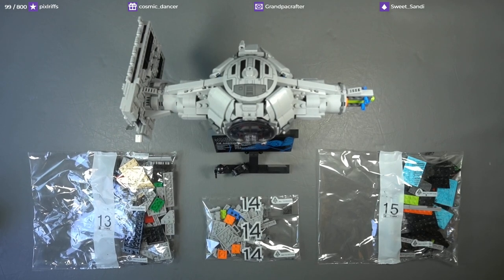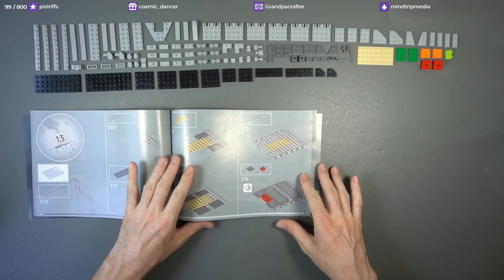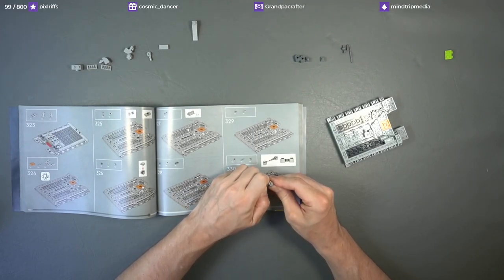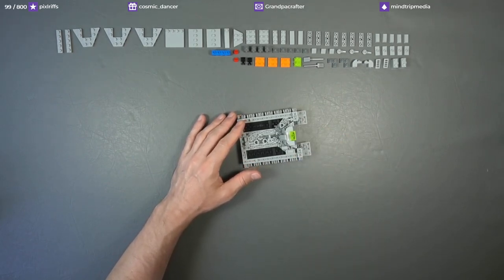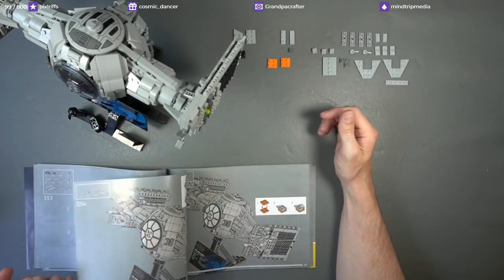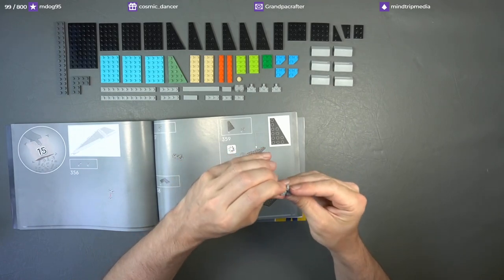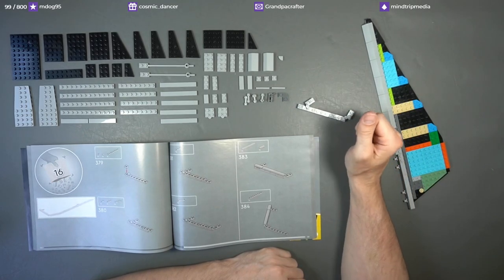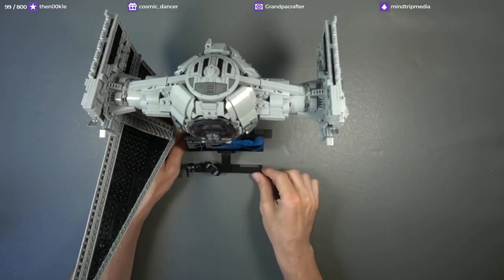LEGO Let's Chat - Star Wars UCS TIE Interceptor - Part 6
Bags 13, 14, 15 and 16, adding the main left wing panel, and the lower right wing foil.

HayBud312 - JenFoster  - JPrice - Lewas - MindTripMedia - Muppet9183 - Nerdpants_McGee - ScotsmanUK - SeerOfTerribleOmens - SkullDaisyGimp - Smurph588 - Stormdanc3 - SweetSandi - Turing79 - Voldare

~Block Enthousiasts~
Dan_Grice85 - EladJenkins - Juice - Loewe88 - TinMyren